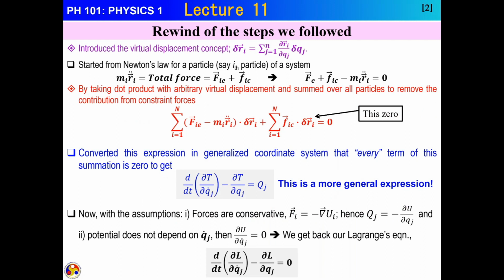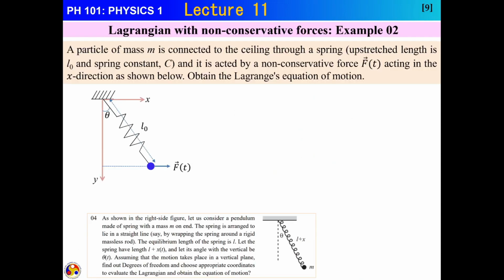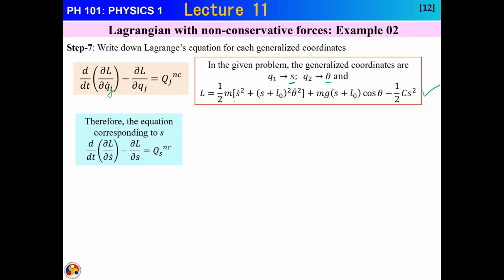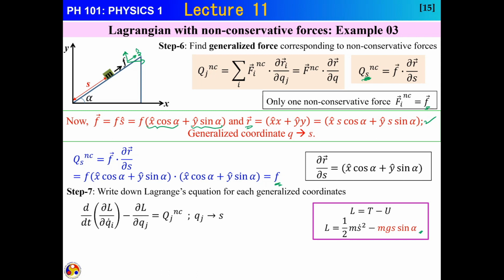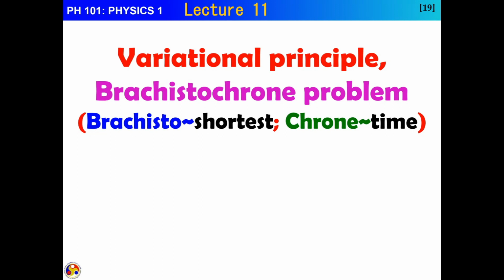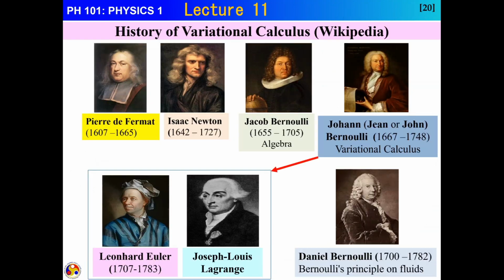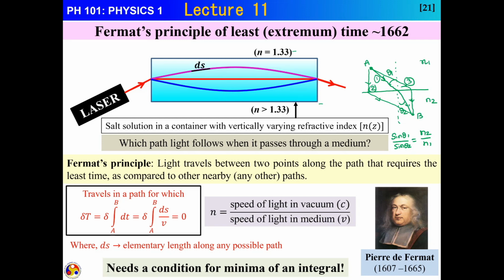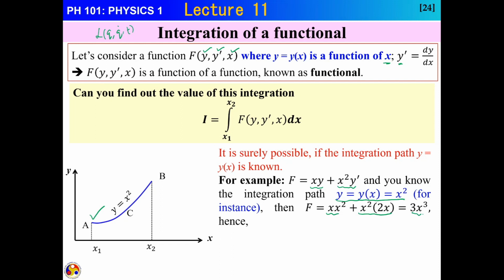PH101: Lecture 11: D’Alembert’s principle, Solving Problems and Variational principle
This video describes rewinding D’Alembert’s principle of virtual work; Solving problems of virtual work and generalized forces and then entering into the Variational principle (Barchistochrone (Shortest time) problem).